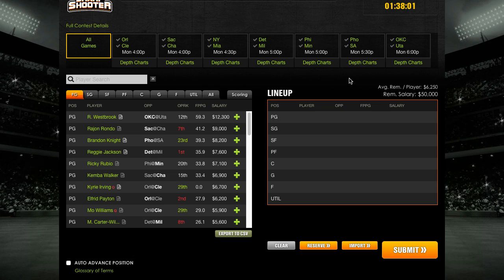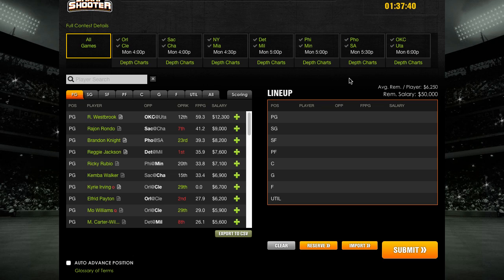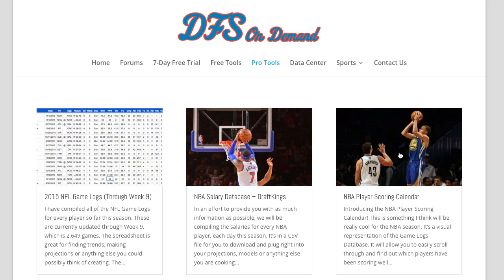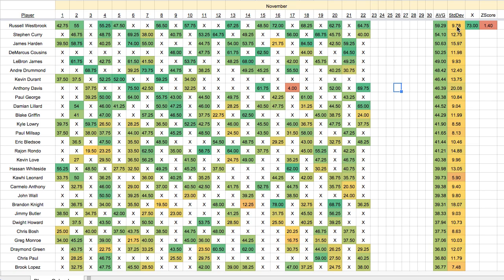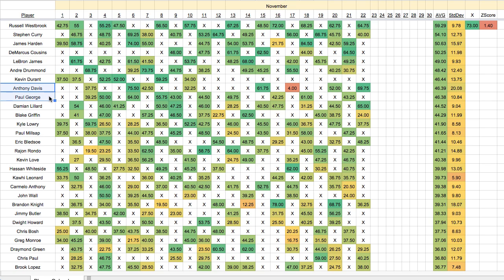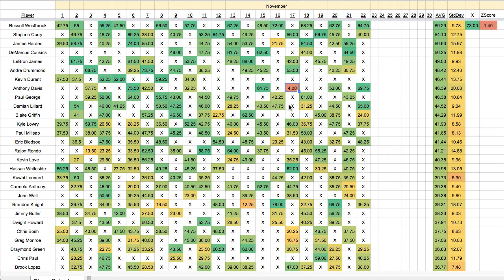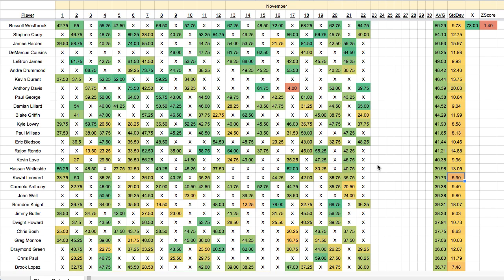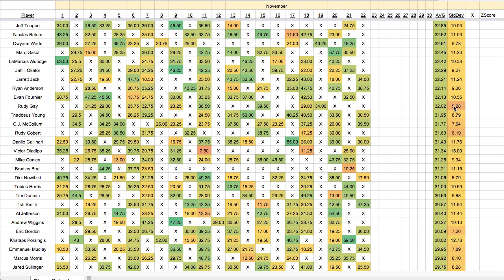How To Create Lineups For Cash Games vs. GPPs - NBA DFS DraftKings Strategy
Learn how to use a tool that mathematically shows you specific players to roster for NBA Cash Games vs. GPPs in DFS.

This shows an easy way to spot great plays for each format, based on DraftKings strategy and scoring.